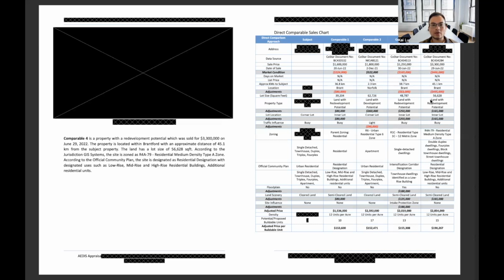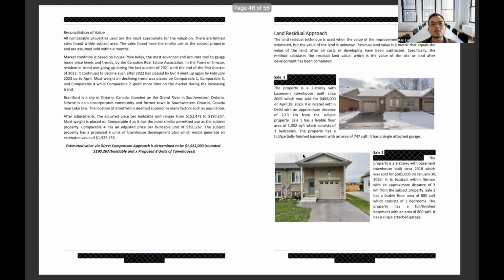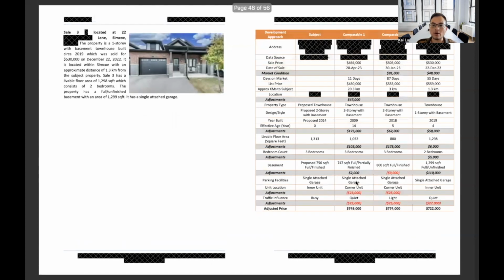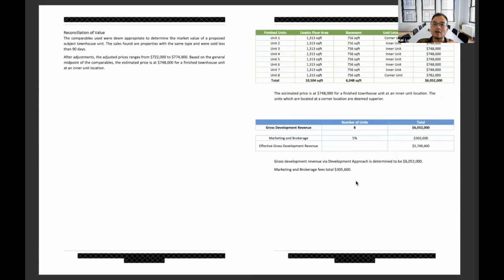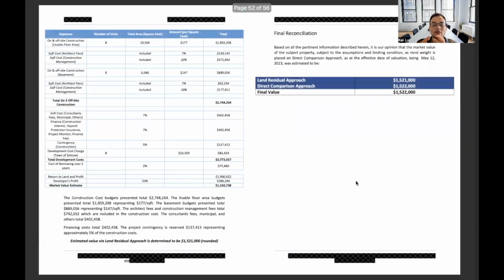How Are Lands Valued in Canada?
Land valuation can be very subjective.
So as a developer, how much should you pay for land?
(Clearly, you don't want to over-pay, right?)

In this video, I will show you how lands are valued -
Using the comps approach and the land residual value approach.